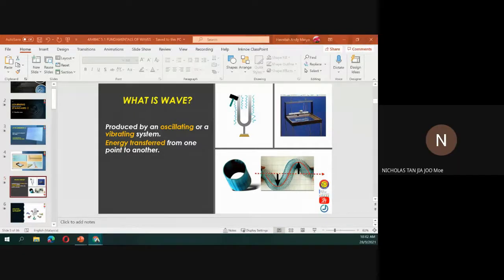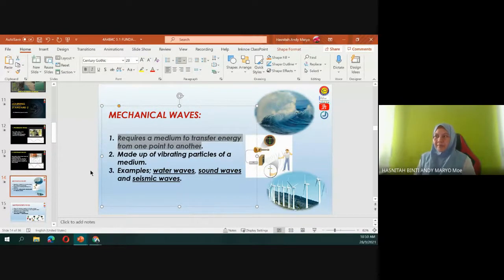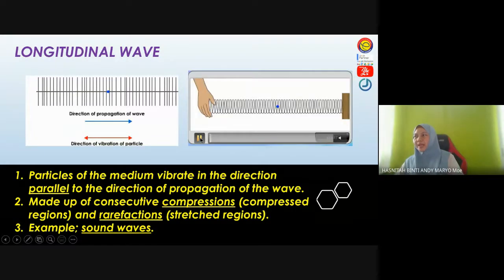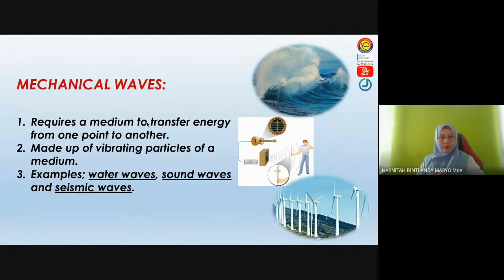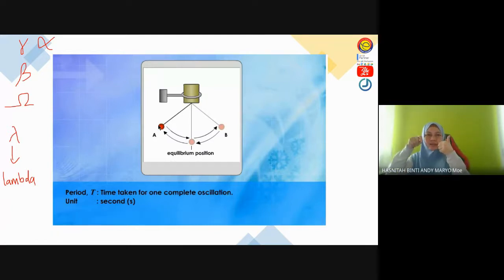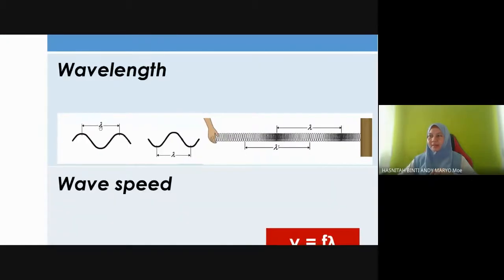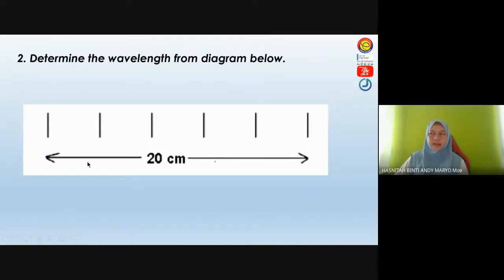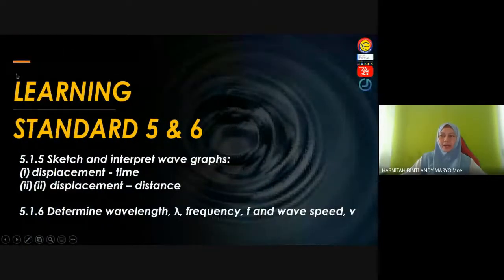5.1: Fundamentals of Waves-Part 2 | Physics PdPR 4A4B4C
Theme 4: WAVES, LIGHT AND OPTICS

This theme provides an understanding of the concepts and phenomena of wave, light and optics, and its applications in life. This theme covers nature of the wave in terms of wave propagation, light characteristics and electromagnetic waves. The knowledge is applied in wireless communication, home appliances, medicine, industry and so on. Light-related experiments are focused on understanding the concepts and principles associated with geometrical optics and their applications in life.

CONTENT STANDARD 5.1: Fundamentals of Waves
LEARNING STANDARD COVERED IN THIS LESSON ARE:
5.1.1 Describe waves
5.1.2 State the types of waves
5.1.3 Compare transverse waves and longitudinal waves
5.1.4 Explain the characteristics of waves;
(i) Amplitude (a)
(ii) Period (T)
(iii) Frequency (f)
(iv) wavelength (λ)
(v) wave speed (v)

Students are also introduced to the formula of wave speed, where   v = f λ